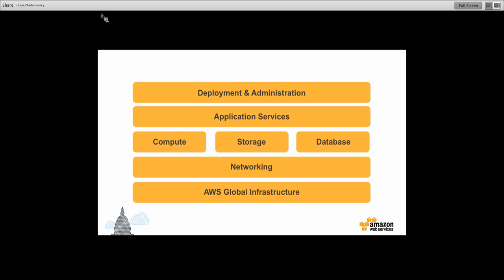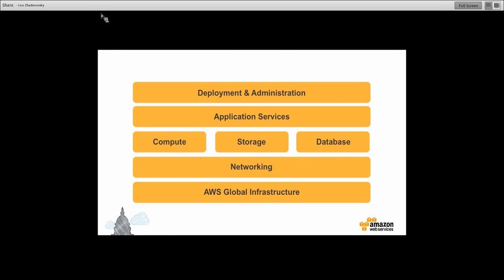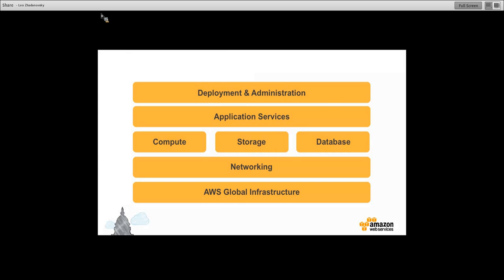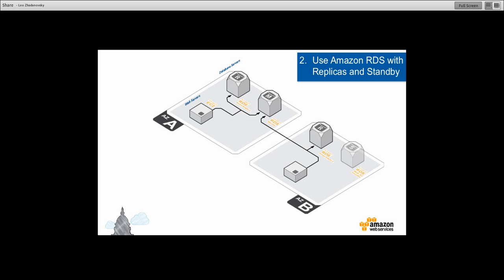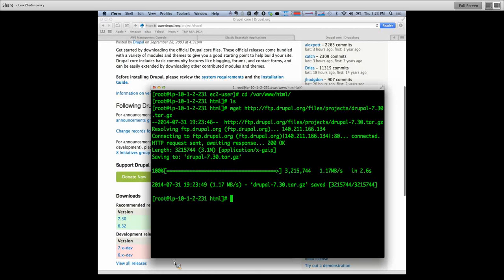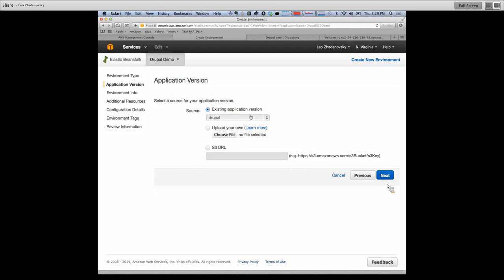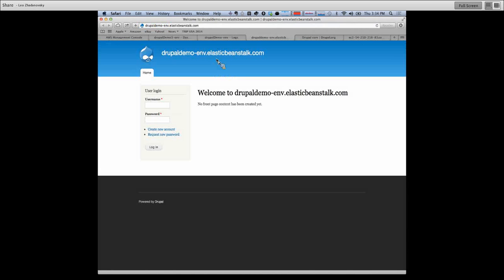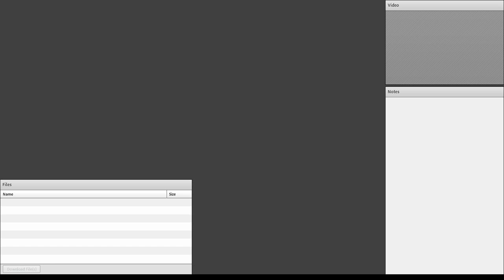AWS Webcast - Website Hosting for Education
Amazon Web Services (AWS) can make hosting scalable, highly-available websites and web applications easier and less expensive for the Enterprise Education customers. Join us for an informative webinar on tools AWS provides to elastically scale your architecture to avoid underutilized resources while reducing complexity with templates, partners, and tools to do much of the heavy lifting of creating and running a website for you.